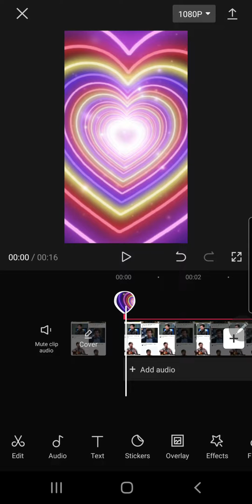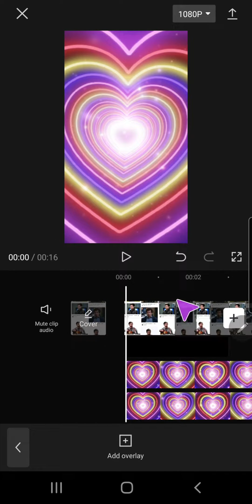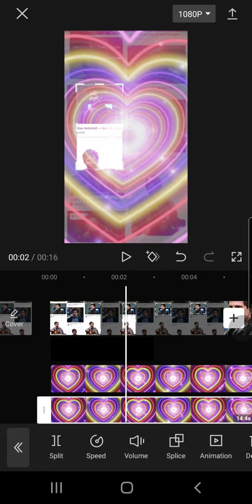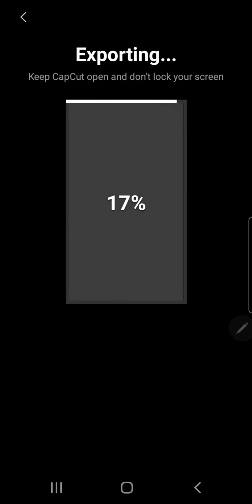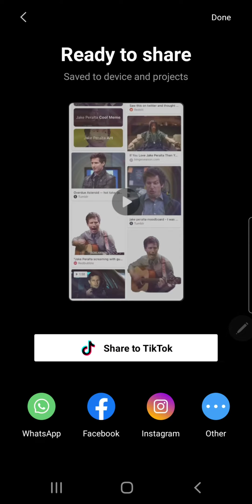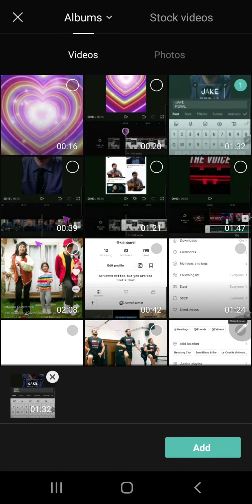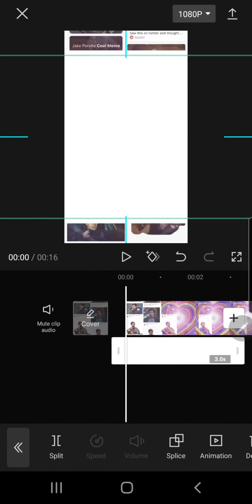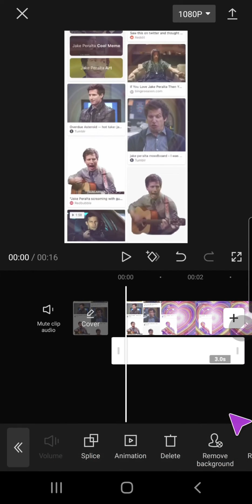How To Add More Than The Maximum Overlay In CapCut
In this tutorial I show you how you can add more than 6 overlays in CapCut.